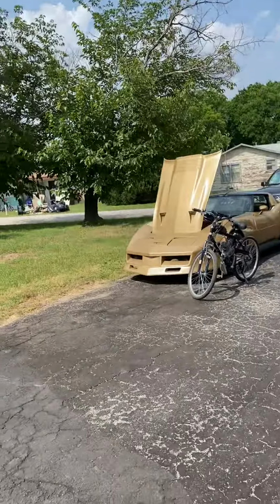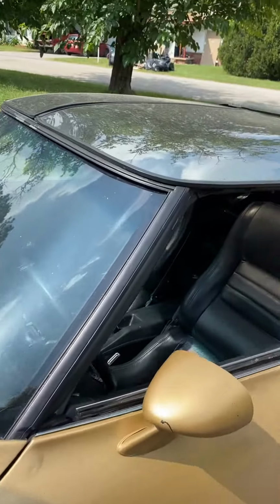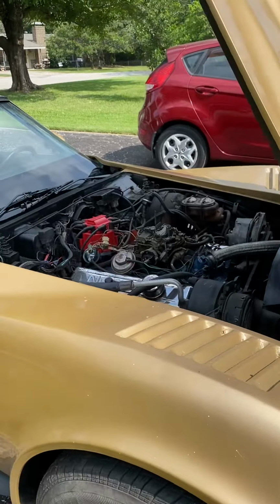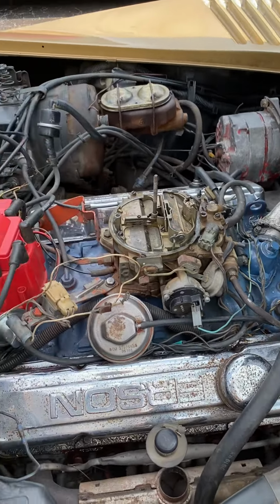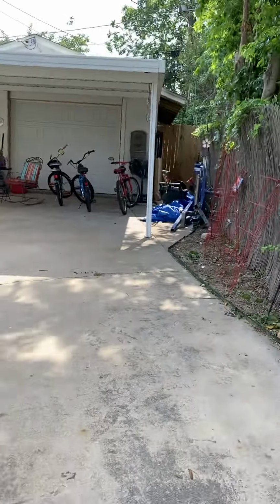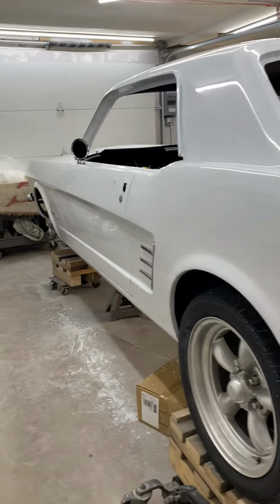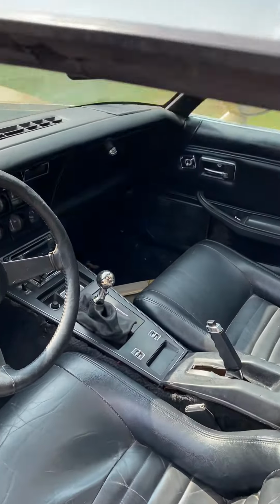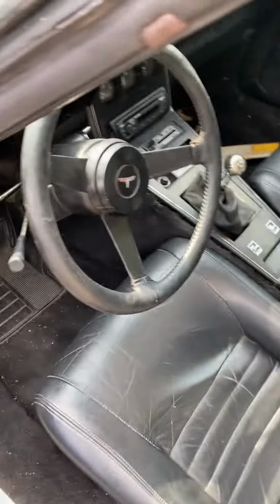C3 1981 Corvette Restoration Project Getting Started.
C3 Corvette “Later Style” restorations Video intro to a junk yard ex 90’s show car perhaps. Or just a customized body at one time now a junk yard dog needing everything repaired upgraded and restored.

No numbers matching engine. 4 speed 350.

I plan to do a body off restoration on this and try not to spend a lot of money. Probably guessing this car with perfect everything fully restored would be around $23,000 list price. Possibly more. I will Just have to find the right buyer.